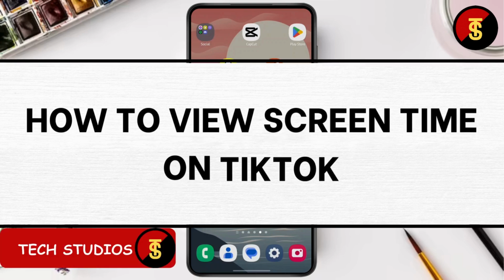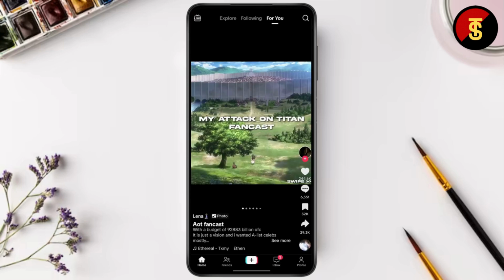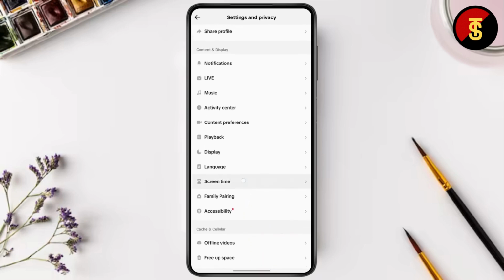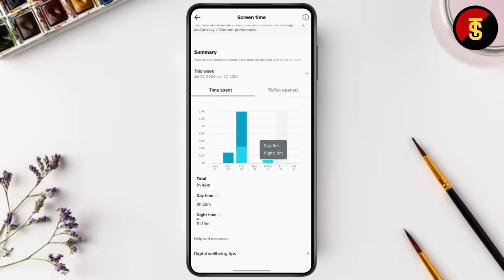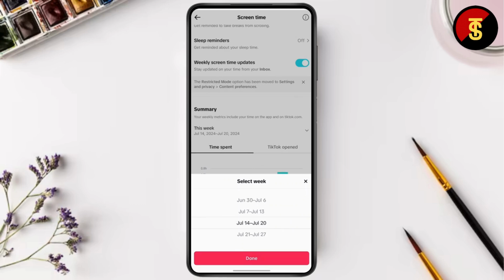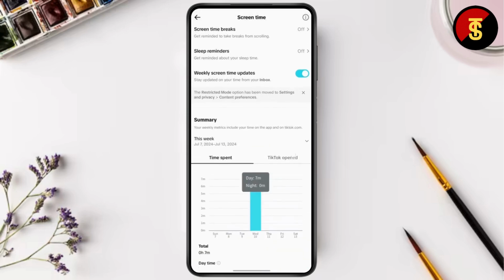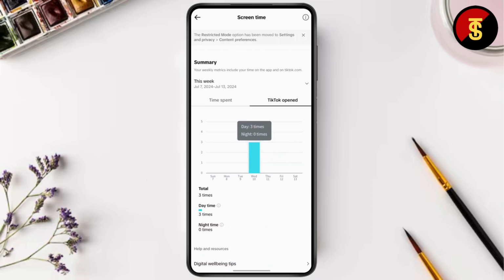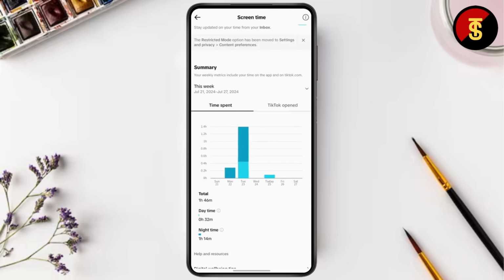How to View Screen Time on TikTok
How to View Screen Time on TikTok is the ultimate guide to managing your TikTok usage! In this step-by-step tutorial, you’ll learn how to view your screen time on TikTok and how to enable screen time management to keep your usage in check.

In this video, you'll discover how to limit your TikTok screen time effectively, turn on screen time management features, and even turn it off if you need to.

0:20 Step 1: Accessing Screen Time Settings
0:45 Step 2: Enabling Screen Time Management